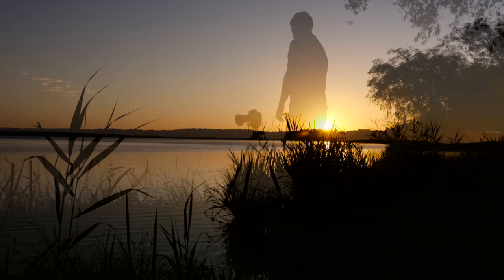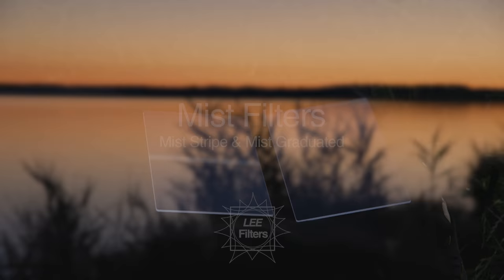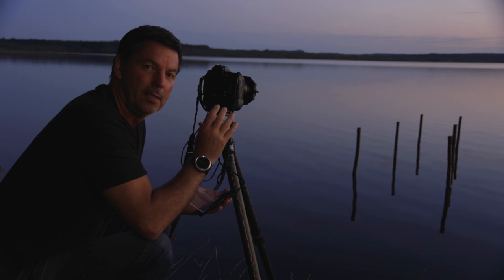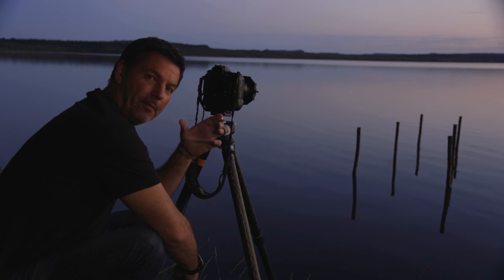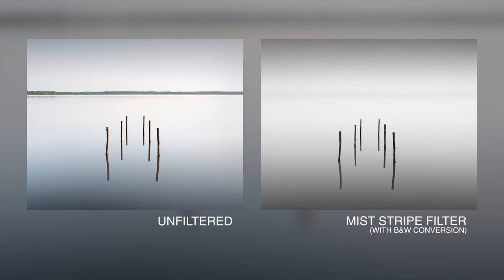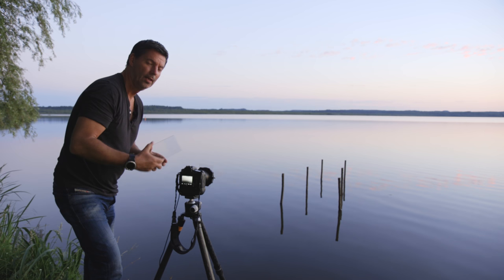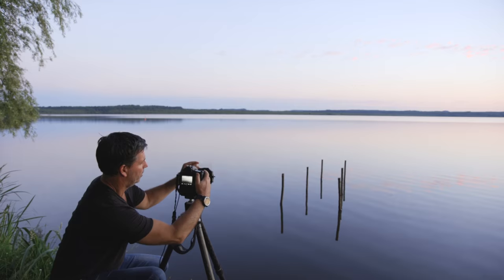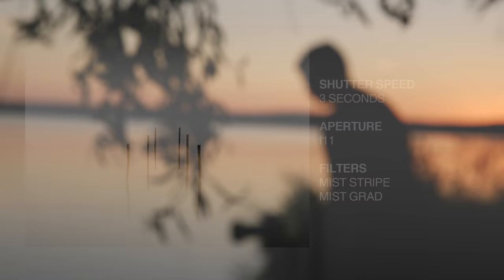LEE Filters - Mist filters with Jonathan Chritchley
Fine Art Photographer Jonathan Chritchley demonstrates how he uses the LEE Mist Stripe and LEE Mist Graduated filters to isolate his subjects and achieve the distinctive simplicity and sense of space he is known for.